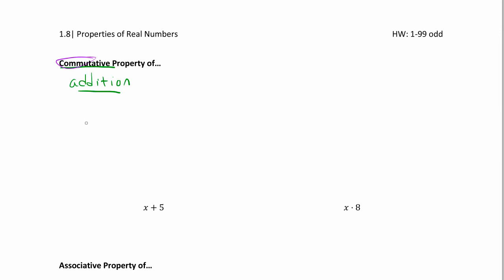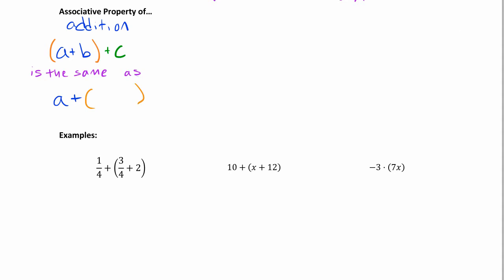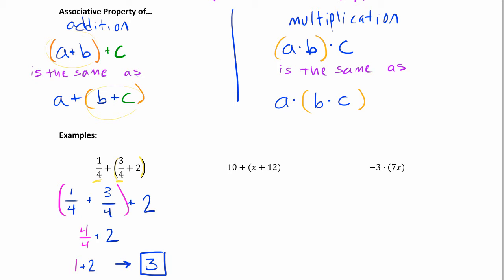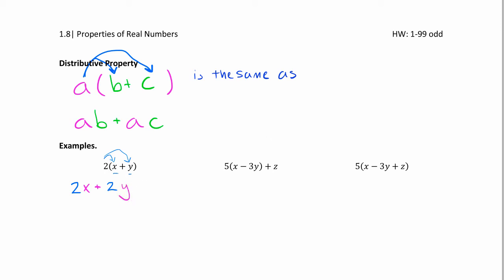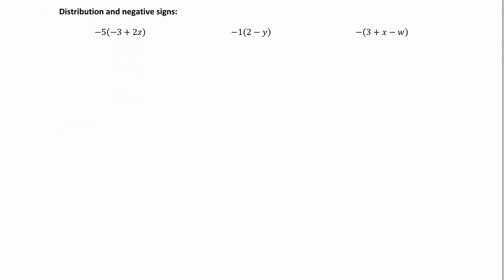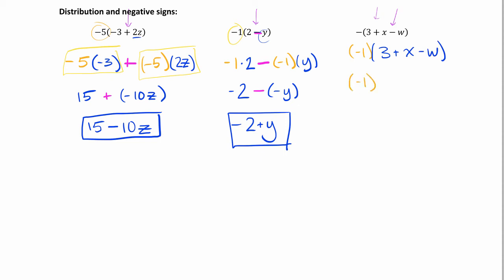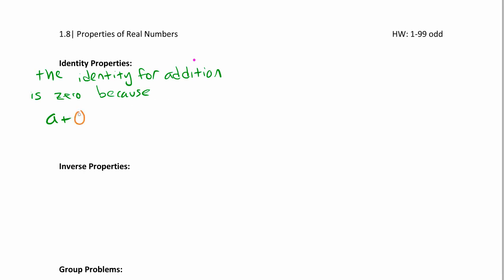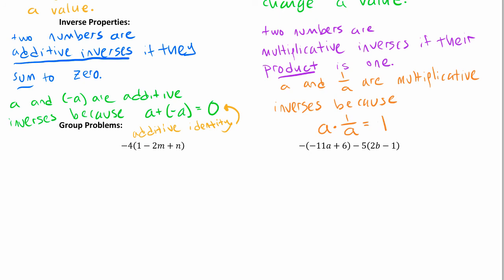0840 1.8 Guided Notes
Guided Notes for 1.8